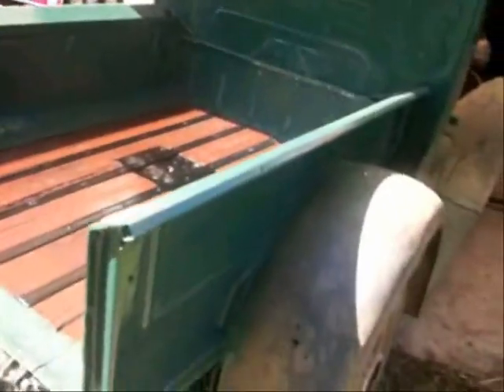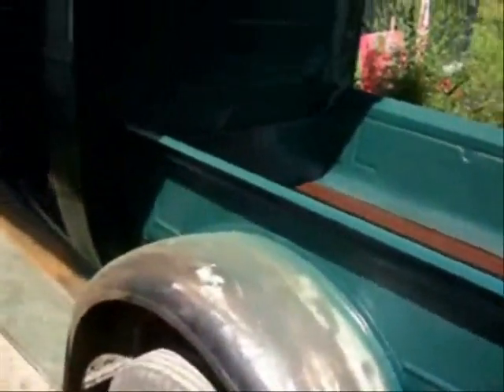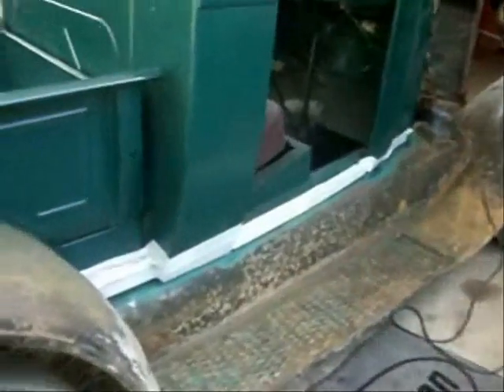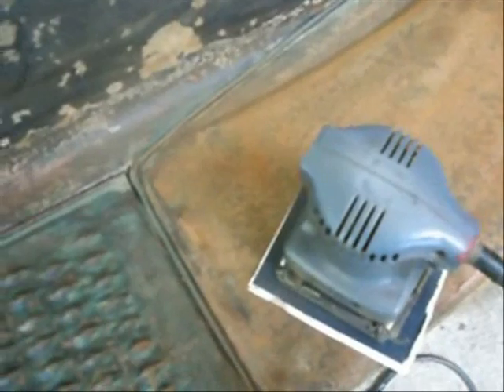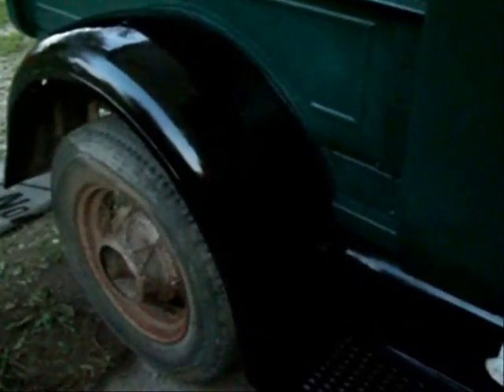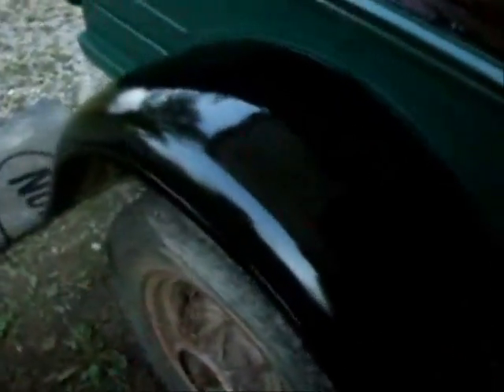1929 Modcel A Video # 5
1929 Model-A Ford Pick-Up  painting Video # 5